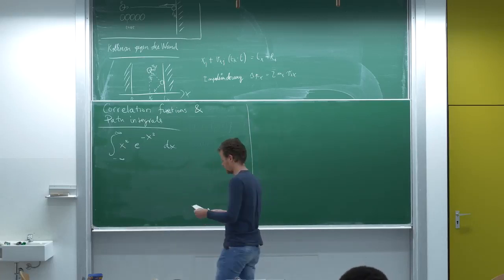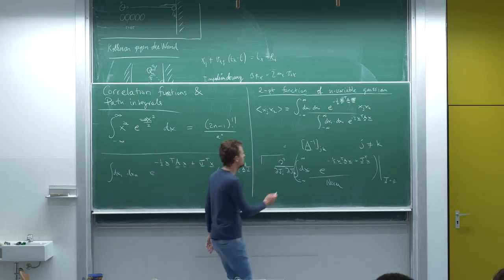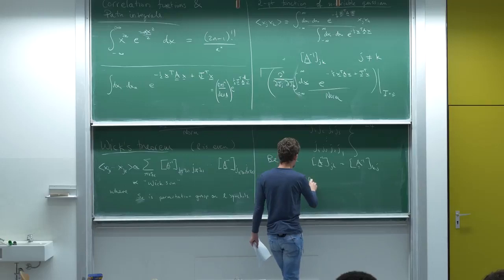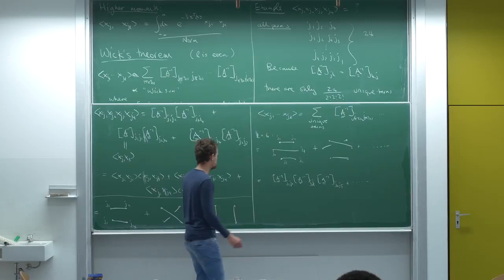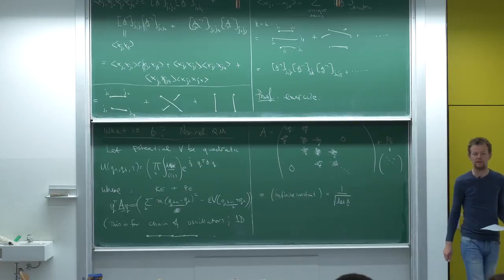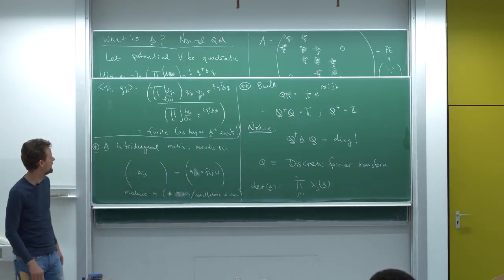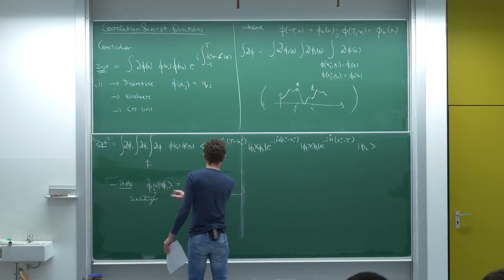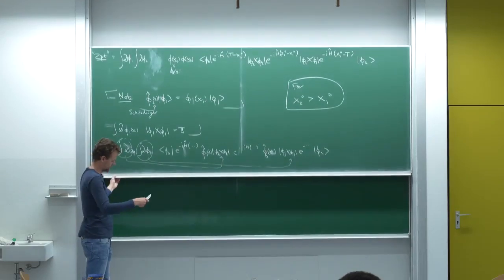Advanced quantum field theory, Lecture 3